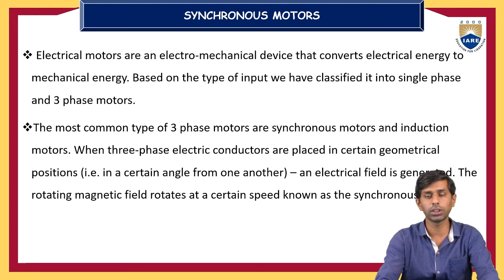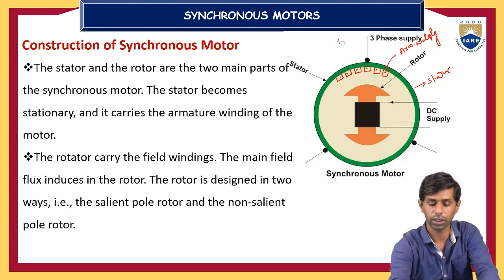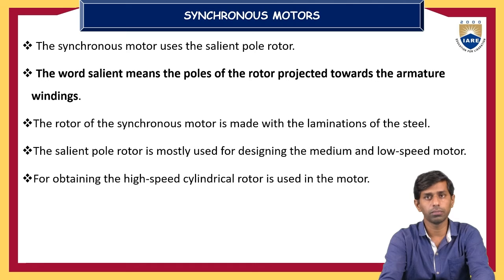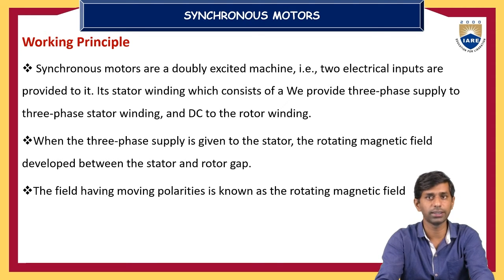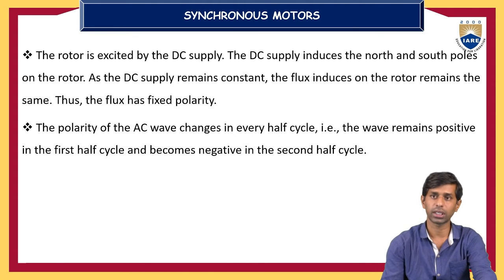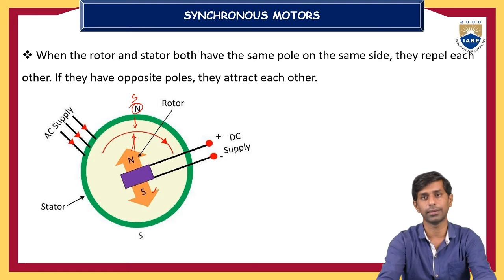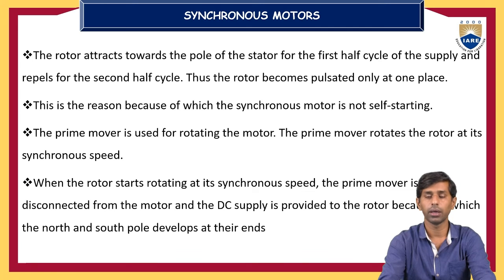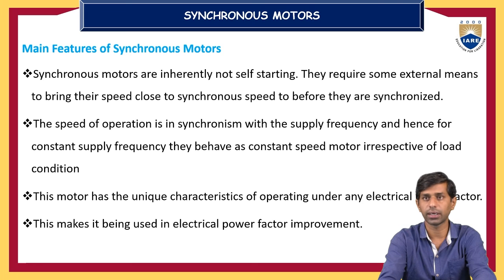Principle of Operation and Constructional Features of Synchronous Motor by Mr.K Devender Reddy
Principle of Operation and Constructional Features of Synchronous Motor by Mr.K Devender Reddy | Department of EEE | IARE

Telangana, India.